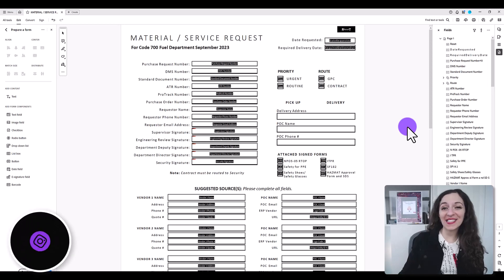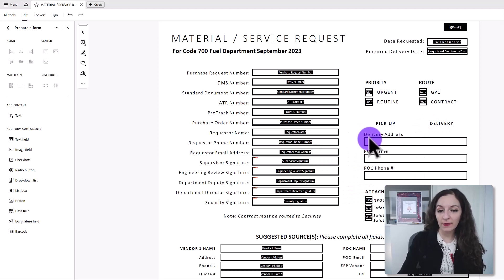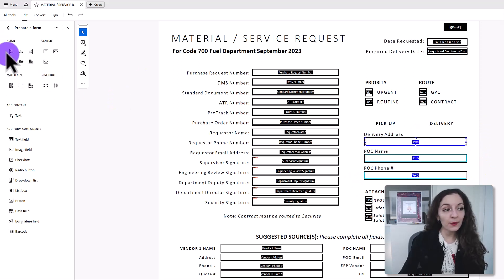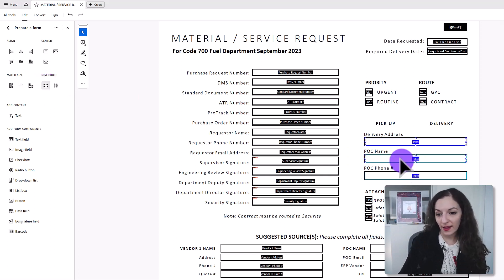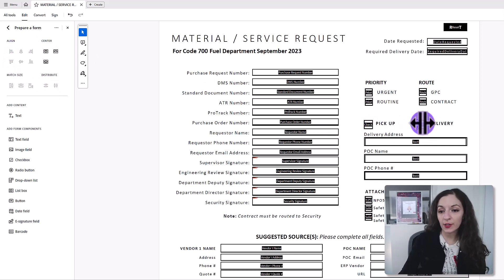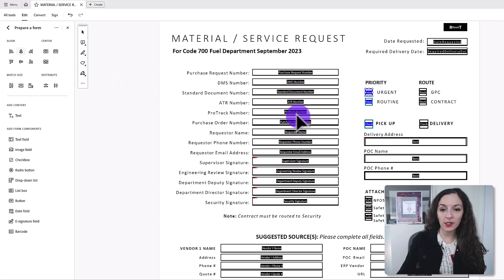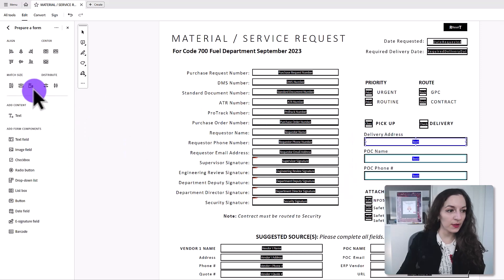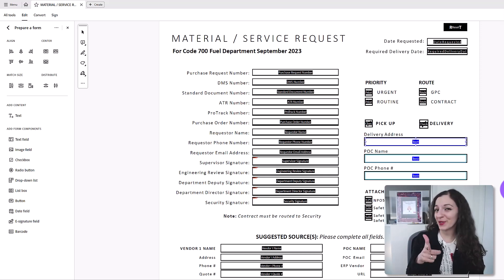Adobe Acrobat 2023 Tutorial | How to Get Everything Aligned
Adobe Acrobat 2023 Tutorial // Do you find yourself frustrated with your boxes being misaligned on a fillable sheet? Don't worry - we have the solution! Here's how you can easily line up your boxes perfectly using Adobe Acrobat in just a few simple steps.